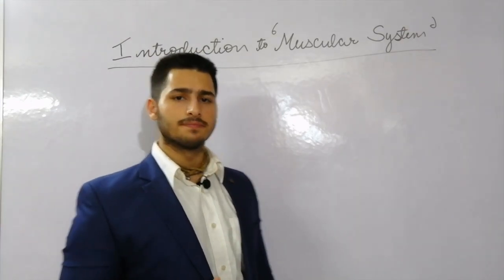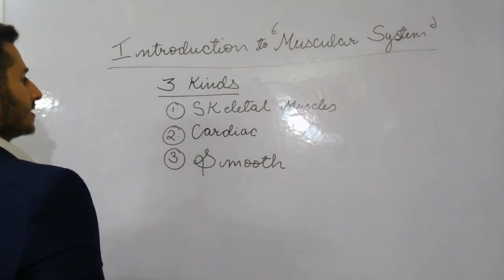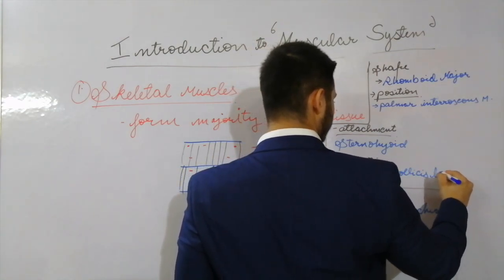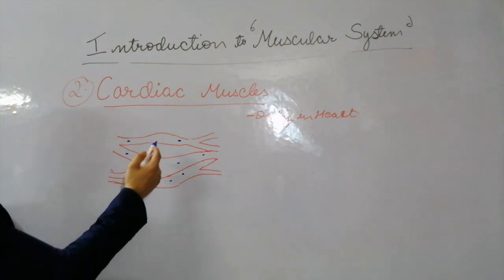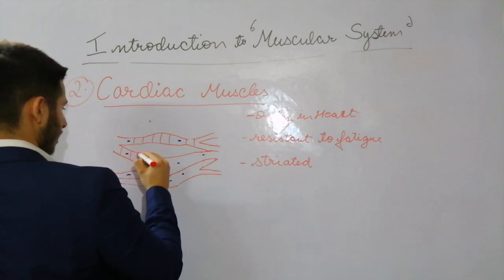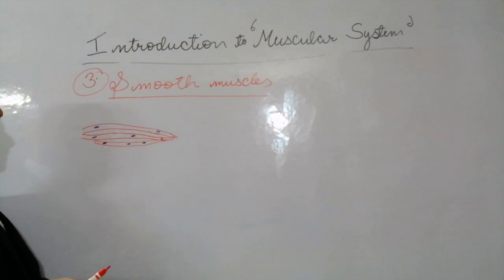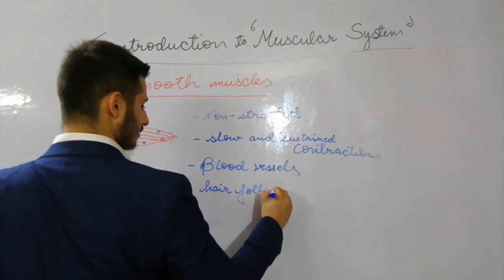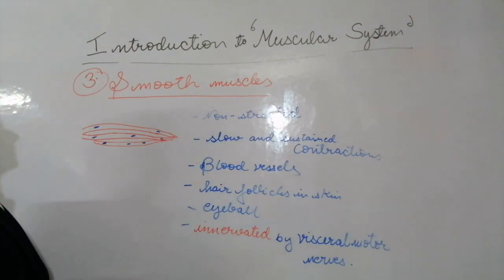Introduction I Muscular System I Human Anatomy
Hello everyone, this video is an introduction to the "Muscular System of the Body " .

You will learn about the 3 types of muscles in the human body :
1. Skeletal Muscles
2.Cardiac Muscles
3.Smooth muscles